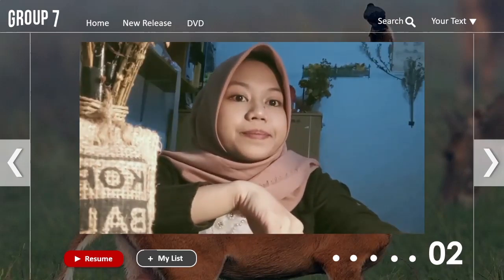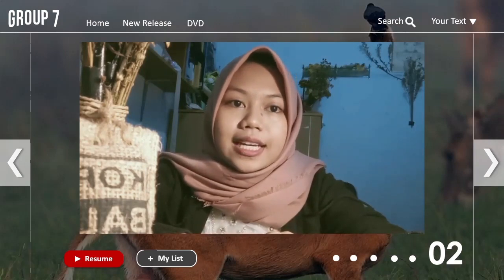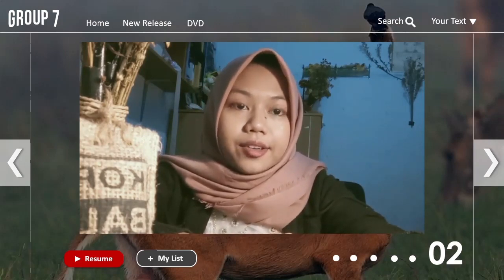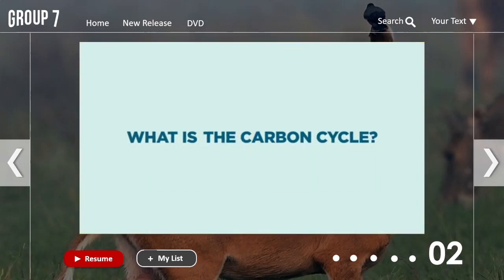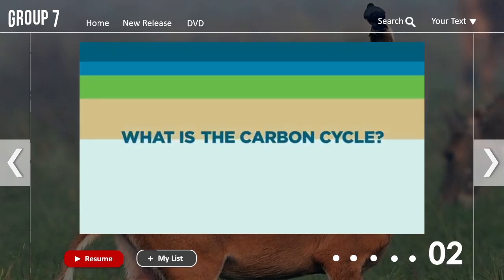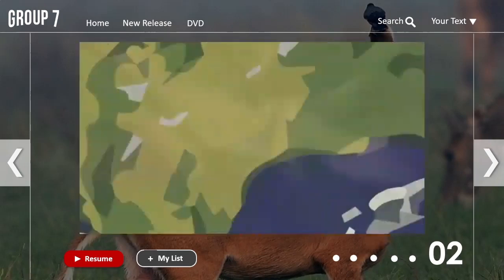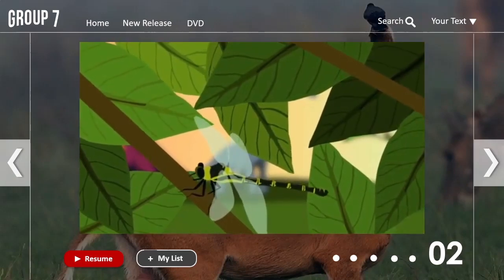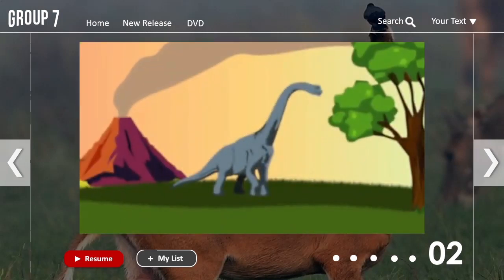The Carbon Cycle Process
The carbon cycle is a biogeochemical cycle that includes the exchange of carbon between the biosphere, pedosphere, geosphere, hydrosphere and Earth's atmosphere. The carbon cycle is indispensable for living things for respiration and photosynthesis. Carbon dioxide from the respiration of living things and human activities will enter the atmosphere, if it is not absorbed by plants and algae it will cause a greenhouse effect. Then, what is the process? Let's check!

Group 7 :
Rima Vegi Santika (483075)
Salma Nur Majidah (474227)
Sefiansyah Rizqi Fauzi (473600)
Sekar Alya Maharani (482990)
Wisnu Prabowo (479464)